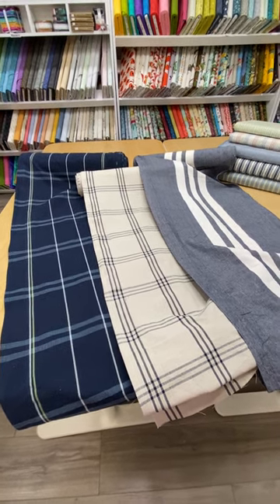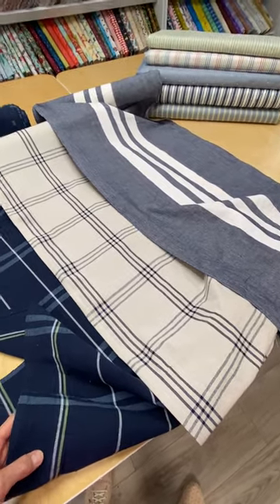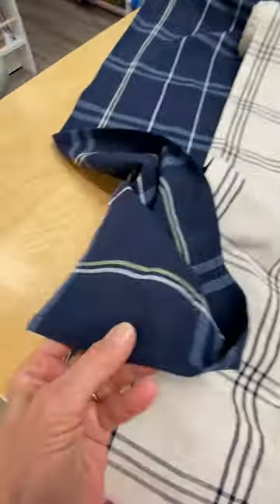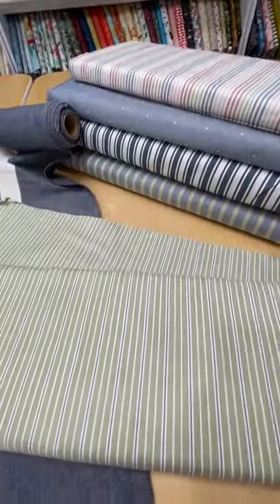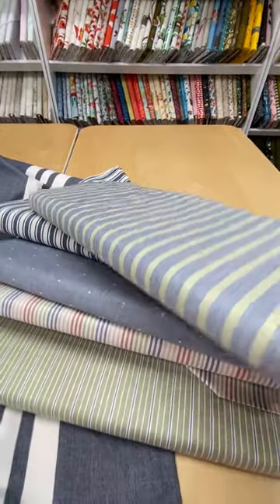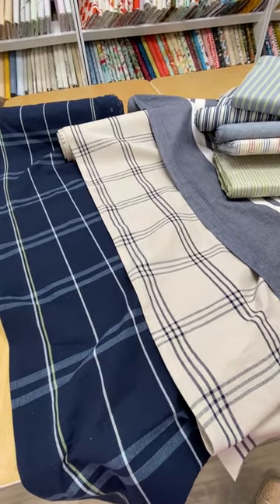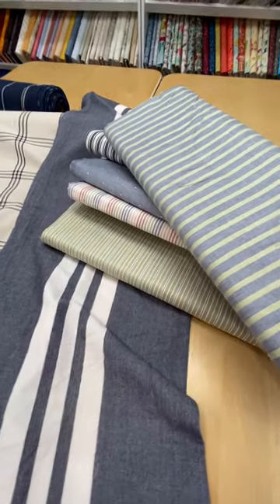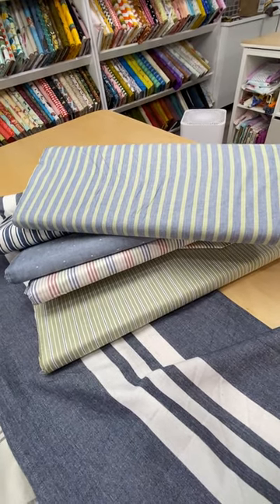Vista Toweling by Moda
Moda does it again with fabulous toweling and shirting that captures the spirit of summer. Vista Wovens are high quality, all cotton fabrics that come in hemmed 18" toweling and crisp chambray shirting. Perfect for summer picnic quilts, beach throws, bags, aprons, and home decor.